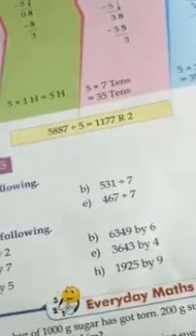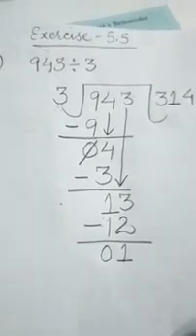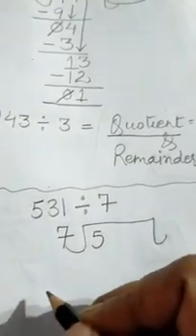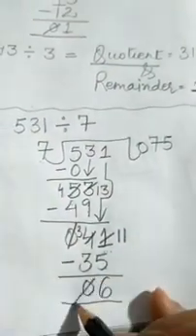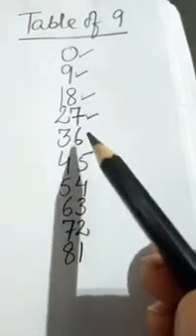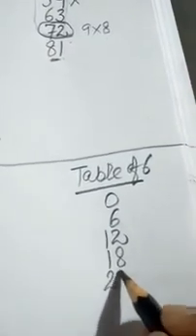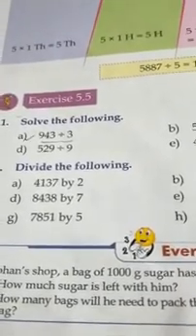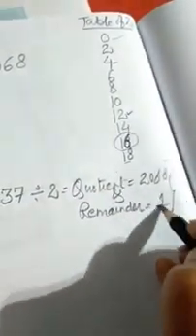CLASS 3 MATHS CHAPTER 5 DIVISION.. EXERCISE 5.5(1)